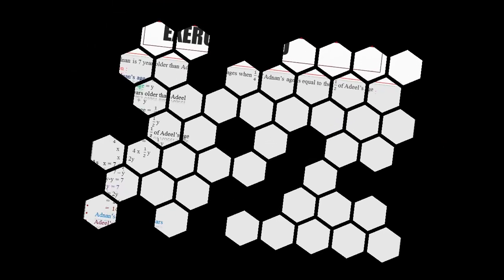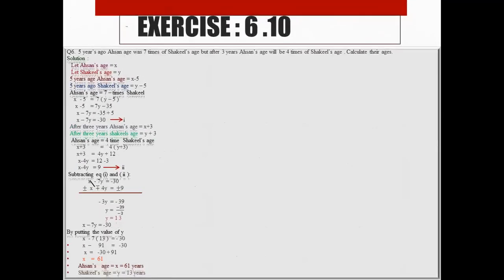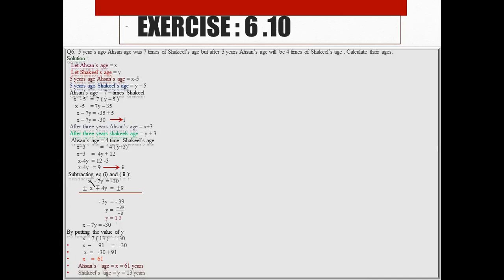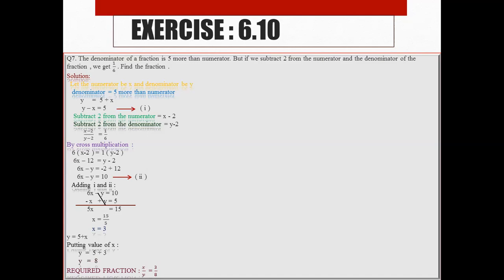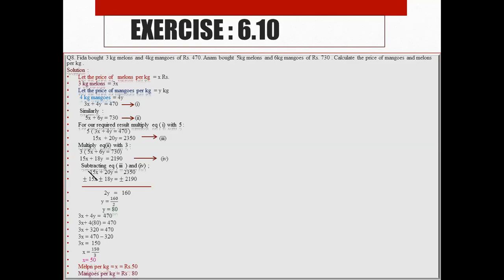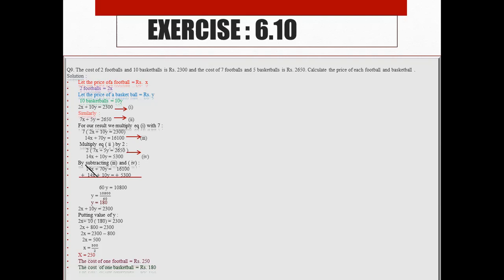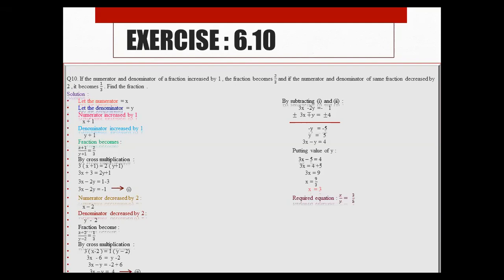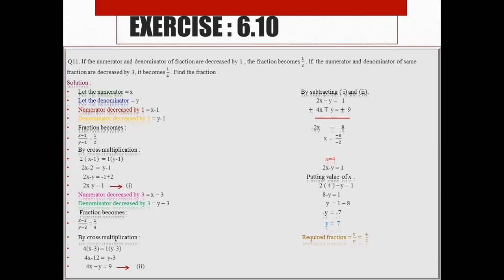Grade 8 Math 13